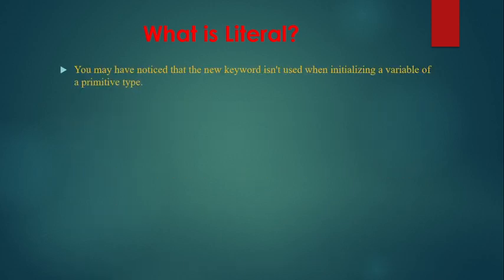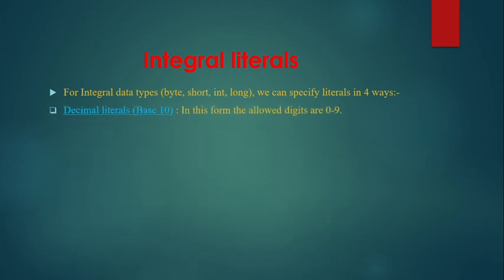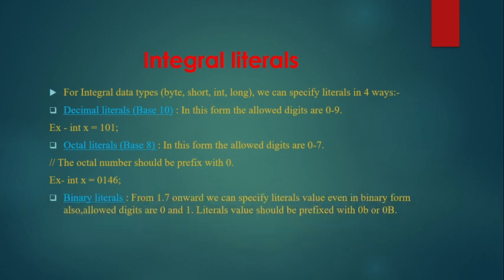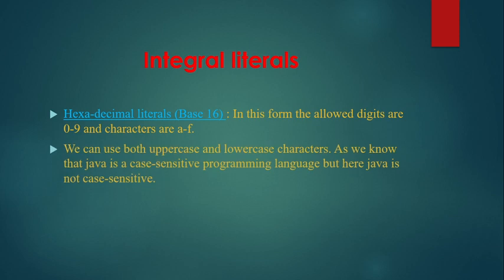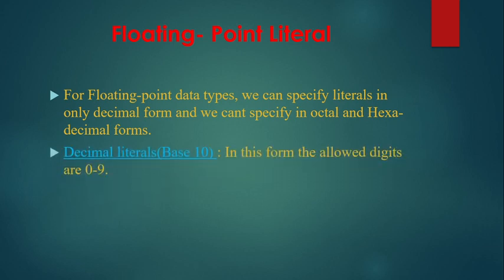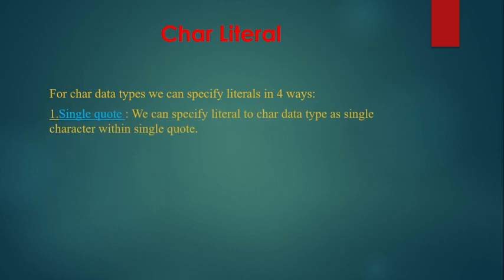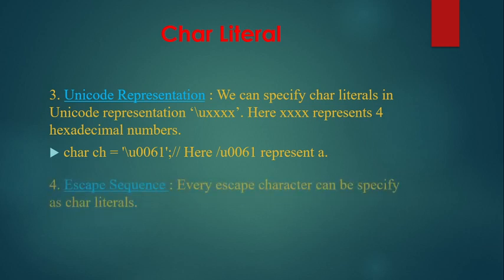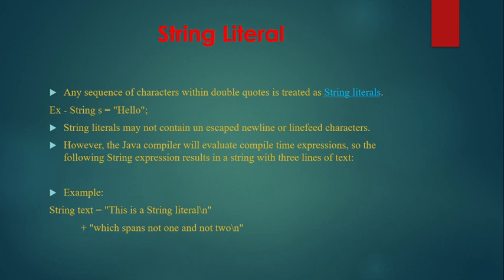Use of Literals in JAVA